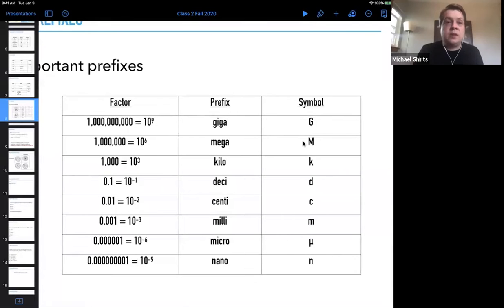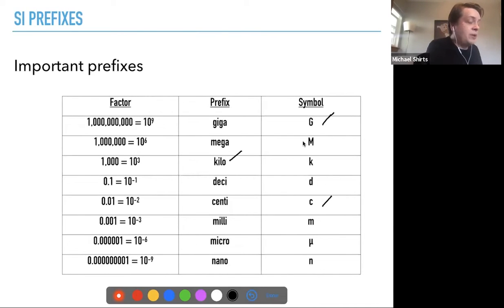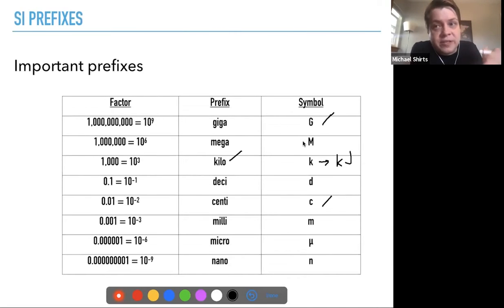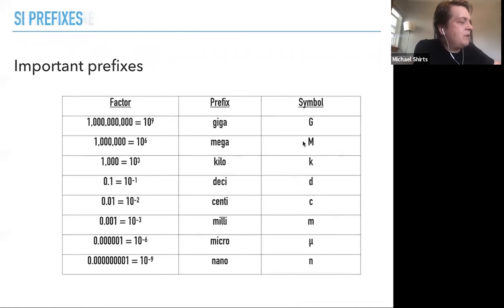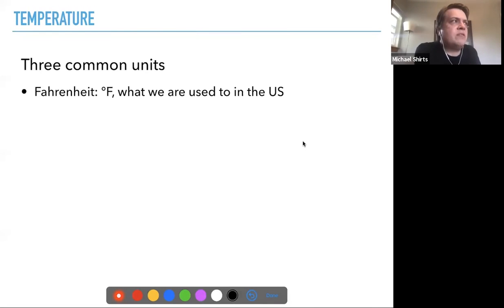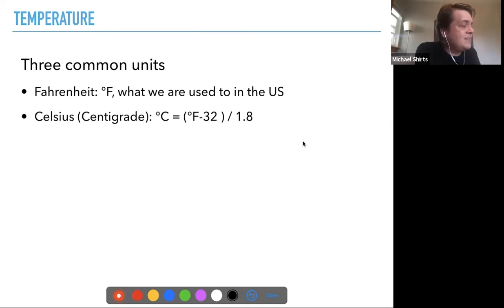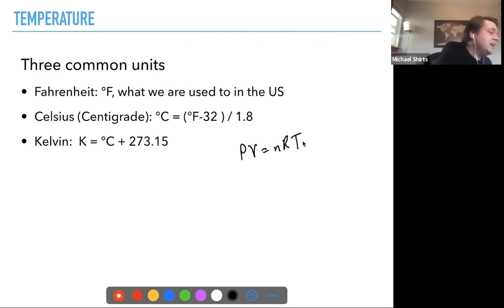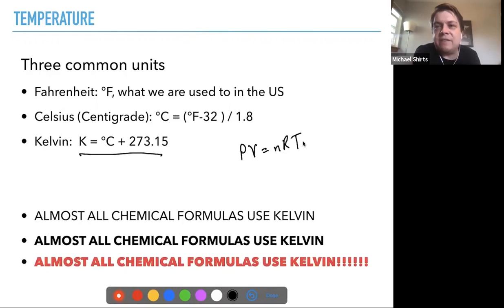Some tips for using SI units - General Chemistry - Michael Shirts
Some tips for using SI units